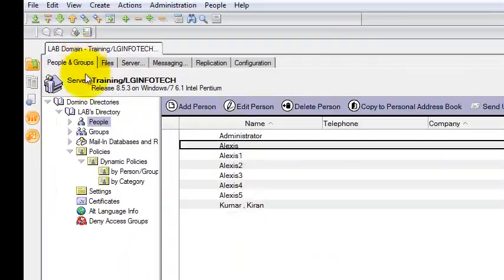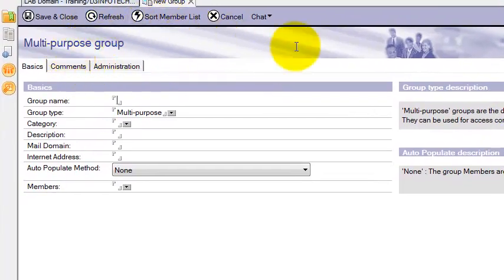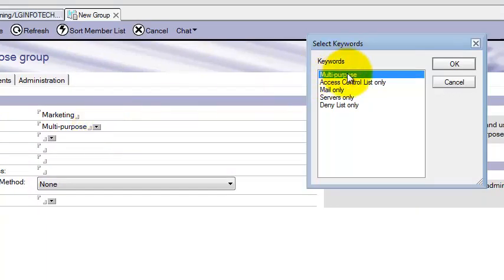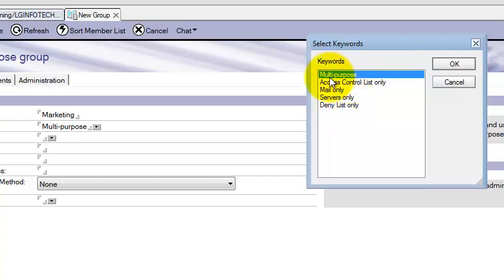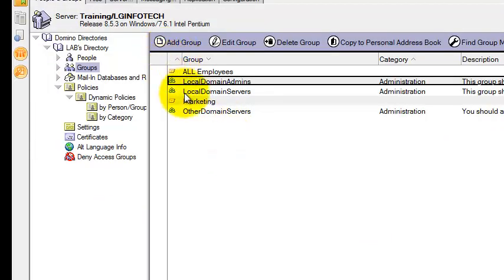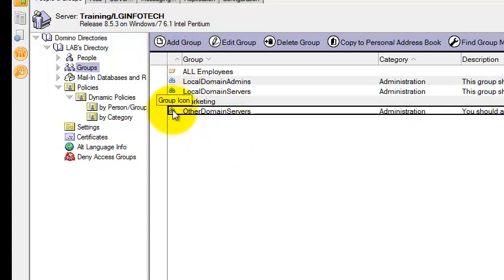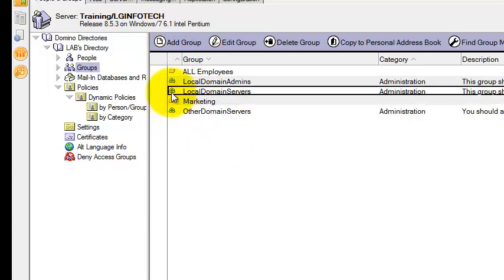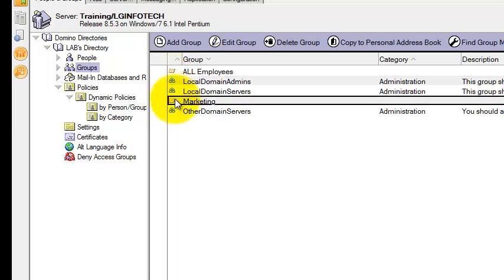Lotus Domino Admin Class - 24 Creating Groups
Learn Step by step Lotus Domino Administration Training Videos